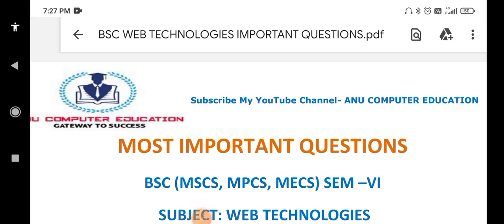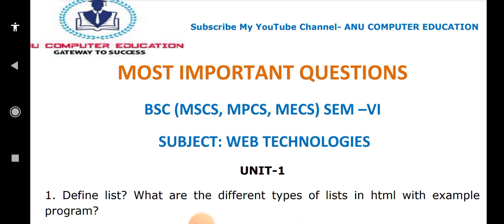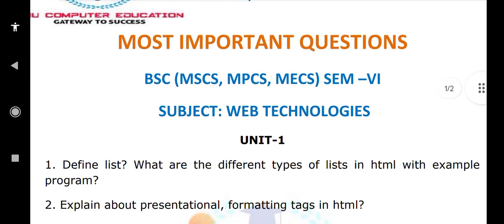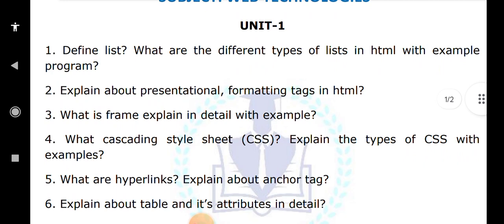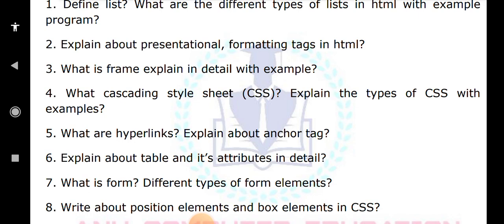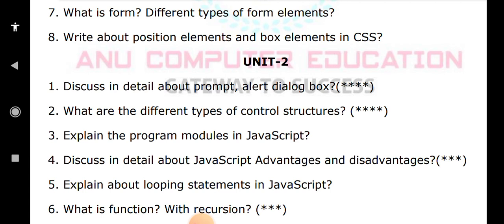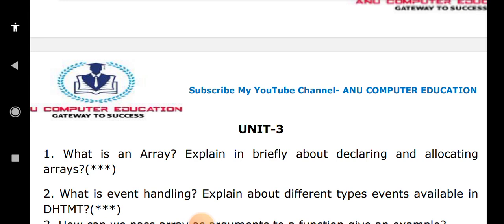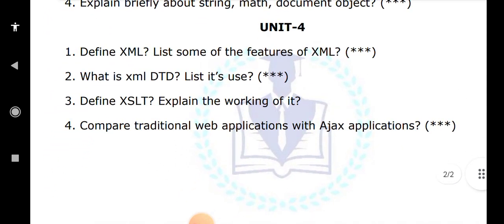BSC 6TH SEM WEB TECHNOLOGIES IMPORTANT QUESTIONS 2025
bsc computer 6th sem web technologies important questions
ou bsc computer 6th sem web technologies important questions